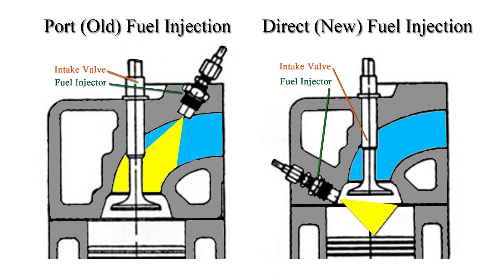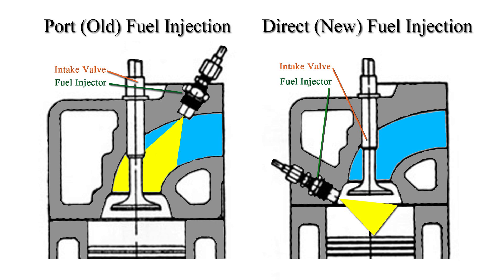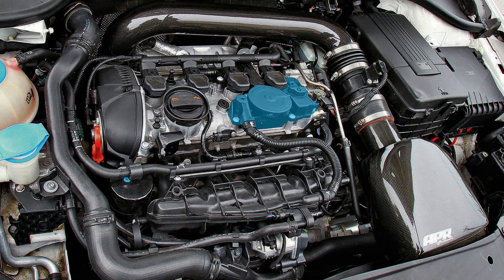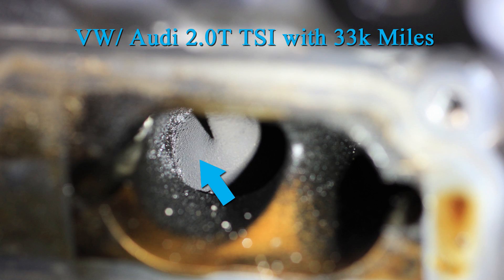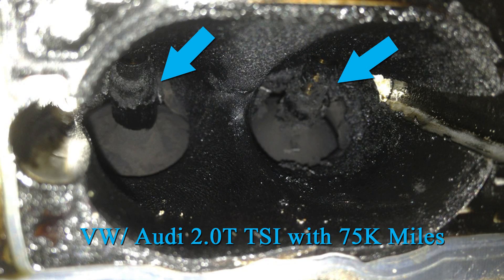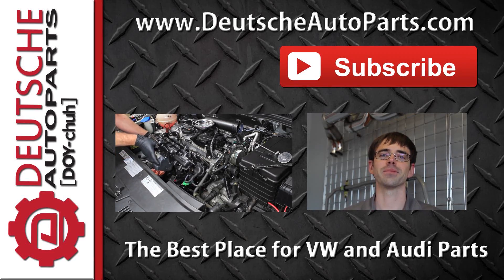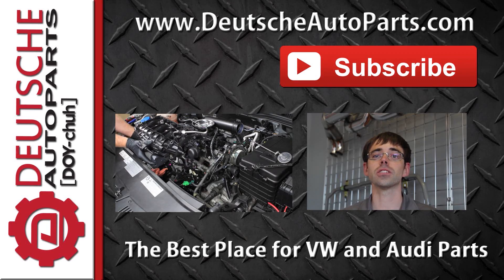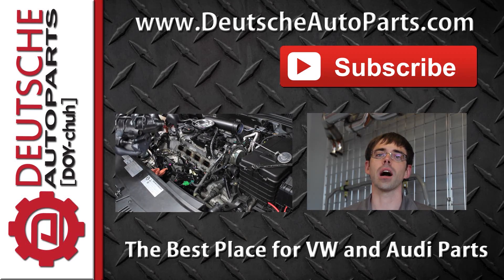Carbon Build up on Direct Injection Engine (Intake Valves) AKA GDI Gasoline Direct Inection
Have you had a shop tell you that carbon build up in your engine is causing cold start misfires or other issues?  This video will offer you insight as to why direct injections have problems with carbon, as well as solutions for cleaning the carbon off the valves.

The solutions include Catch Cans (Preventative), Manual Valve Cleaning as well as Soda and Walnut Blasting.

In this video we have examples of how the PCV system works on VW and Audi 2.0T TSI engines.  We also have included some examples of carbon build up at 33K miles and 75K miles.  This was done in an effort to give everyone a complete understanding of why your car might have a carbon issue.

VW AUDI Specialty Repair Cornelius NC